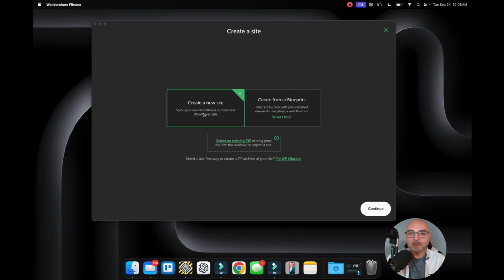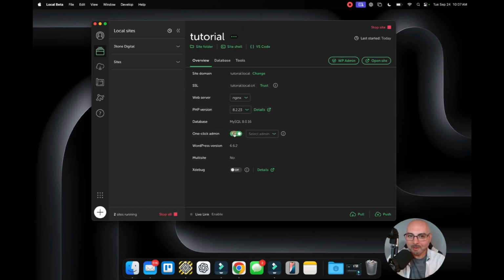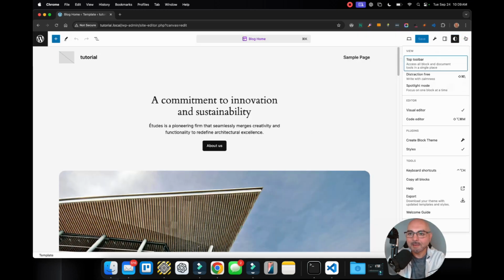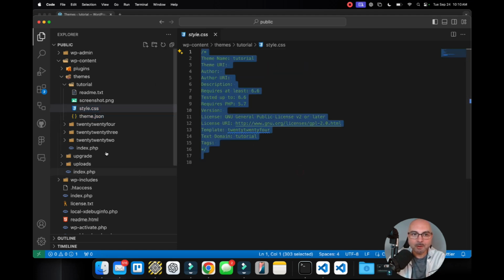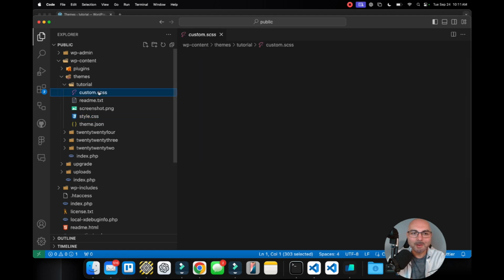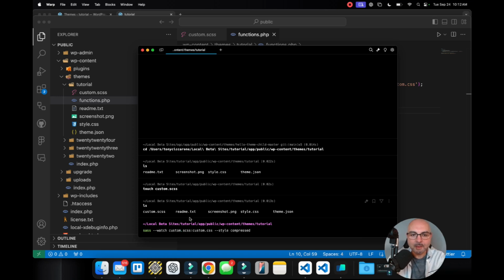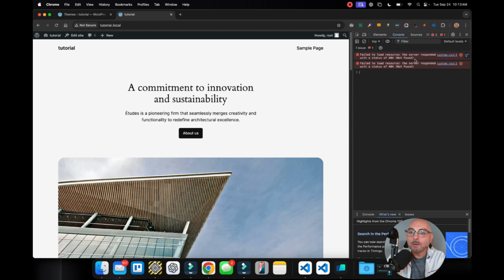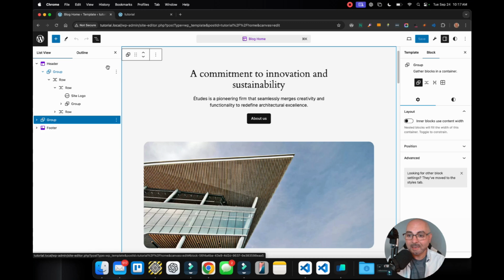How I Create a WordPress Sass/SCSS Child Theme Using Local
What I use for local WordPress development projects and how I set up a sass-ready child theme.